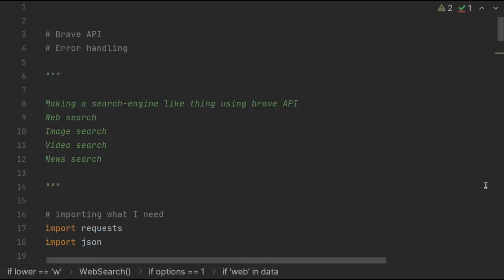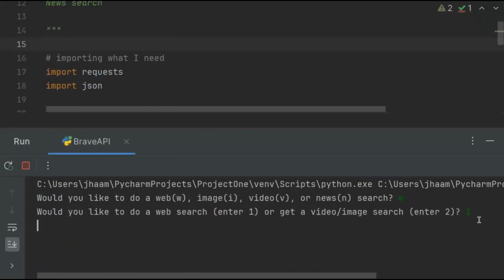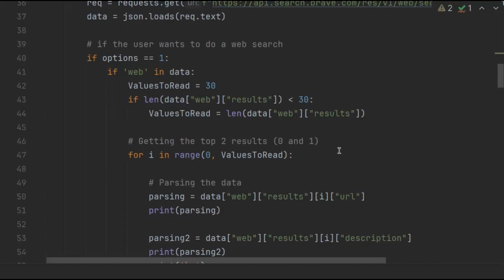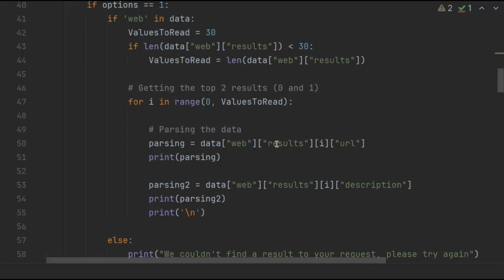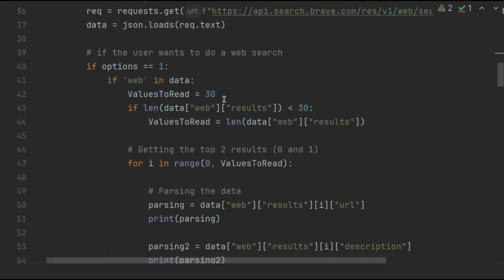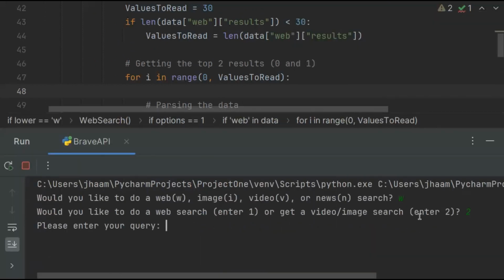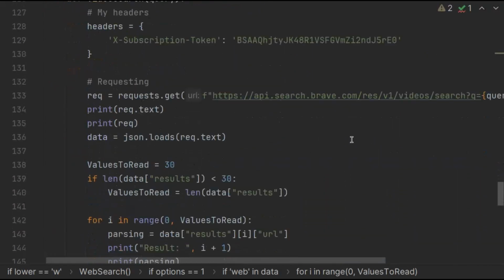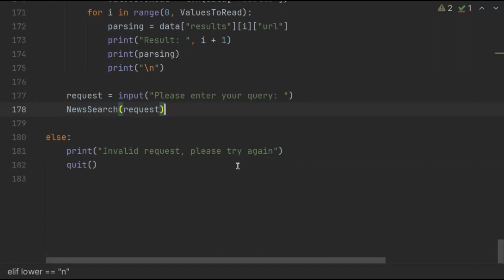Python with Anvita #147 - Search engine (alternative to google); video and news search (contd.)